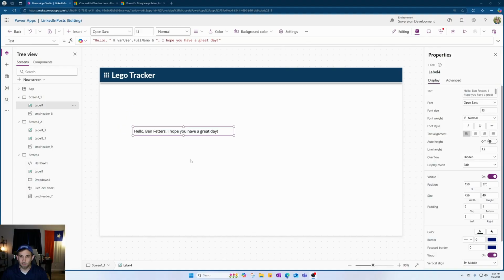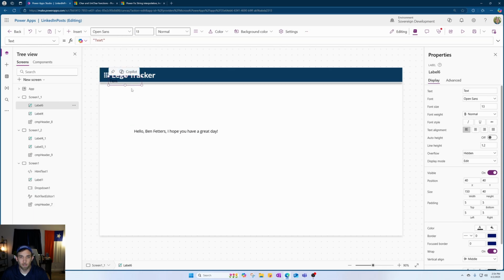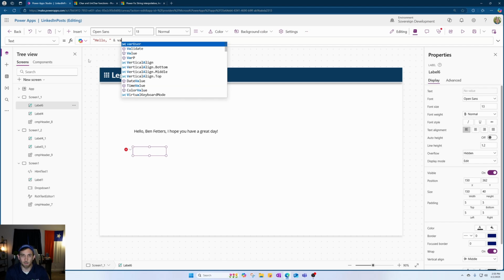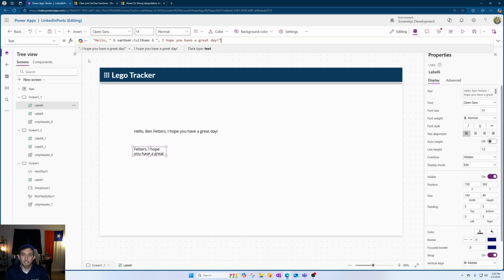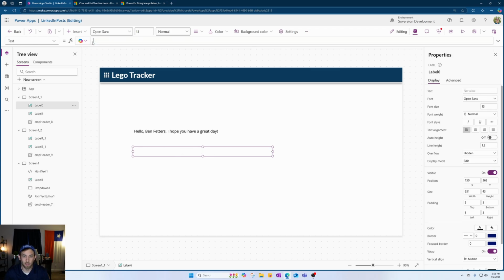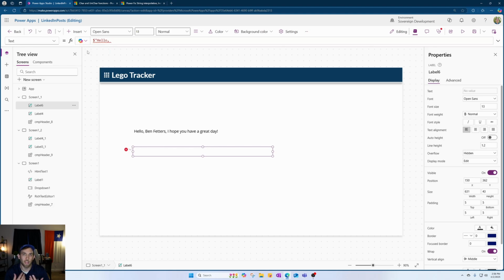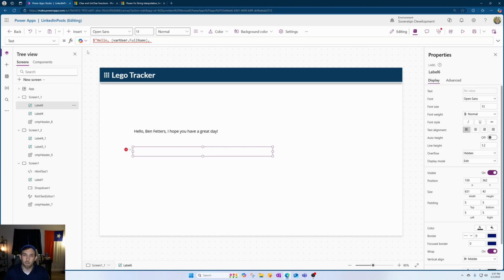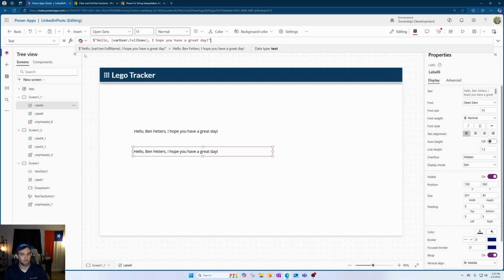Cleaner Text Formulas in Power Apps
Still using & to glue all your strings together in Power Apps? That gets messy fast.

In this short tutorial, I’ll show you how to use string interpolation—a cleaner and more readable way to write formulas.

String interpolation is a game-changer for text formatting in Power Apps. It makes your code cleaner and easier to maintain (especially when working with long text strings).